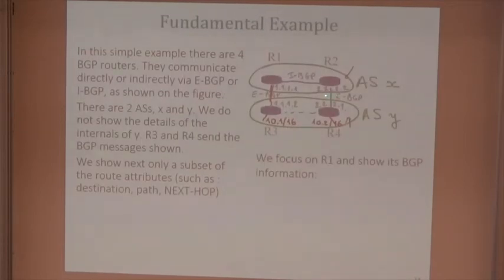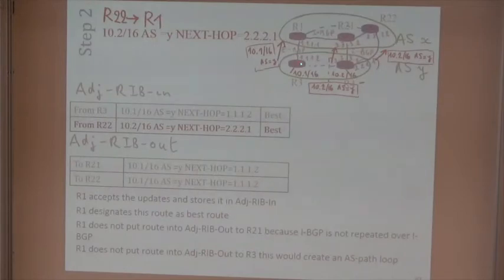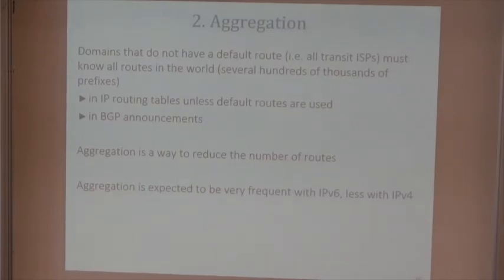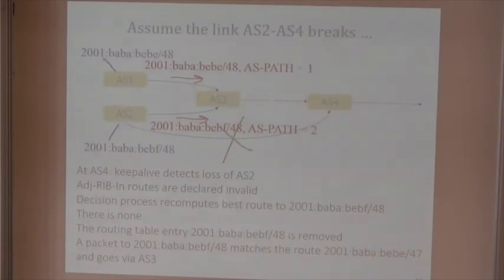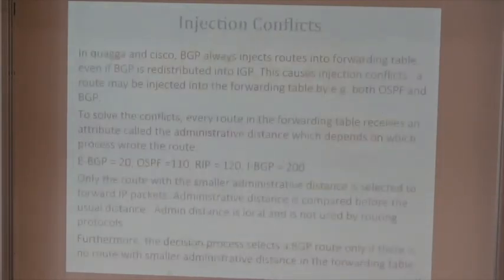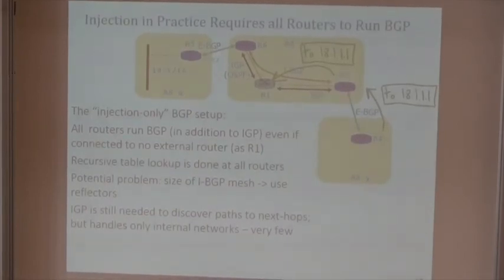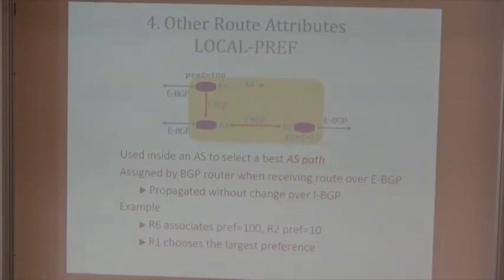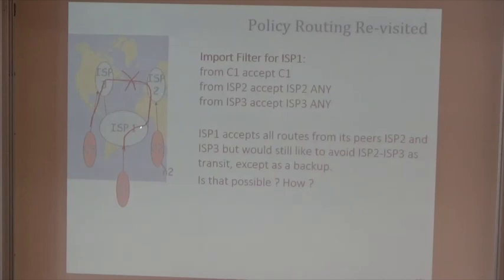TCP-IP 2017: BGP